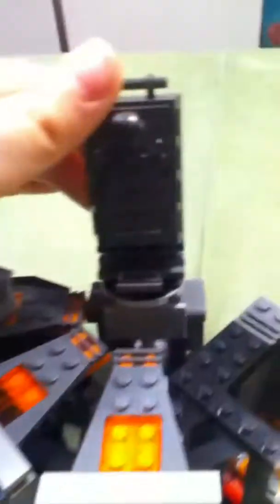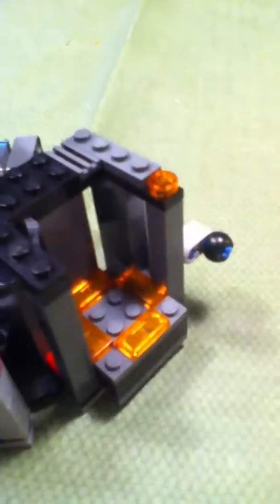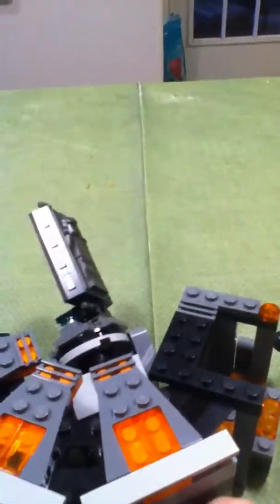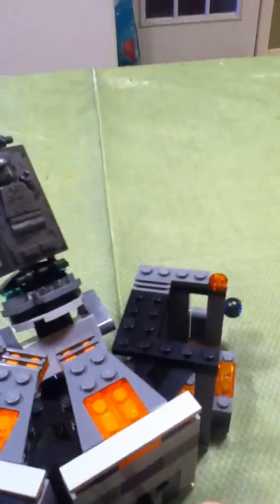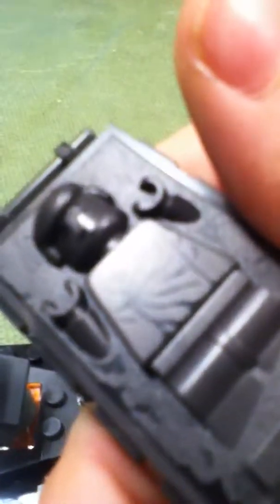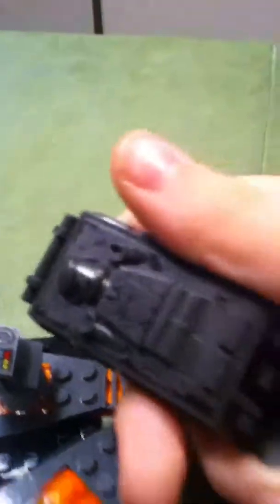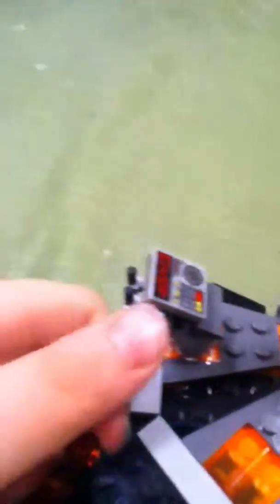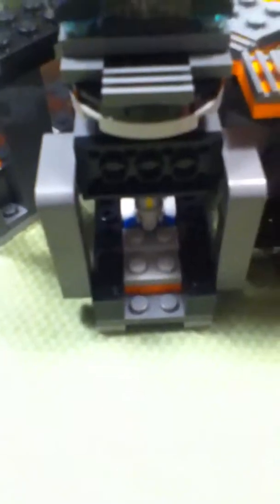Carbonate freezing chamber set